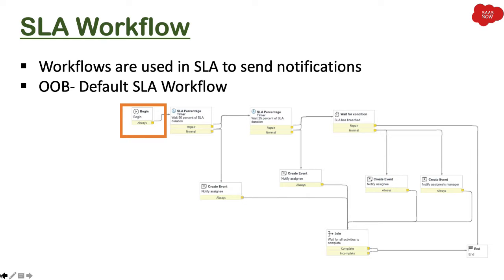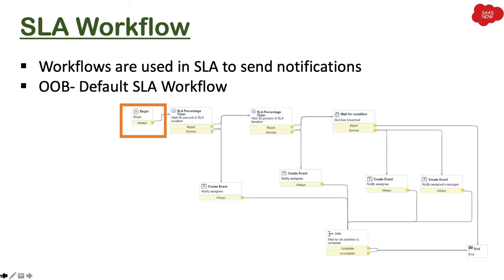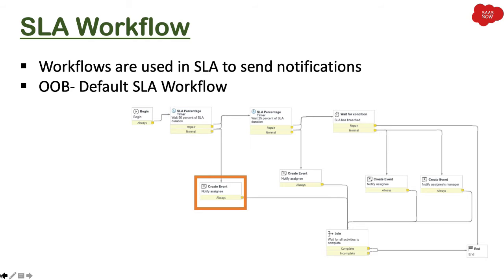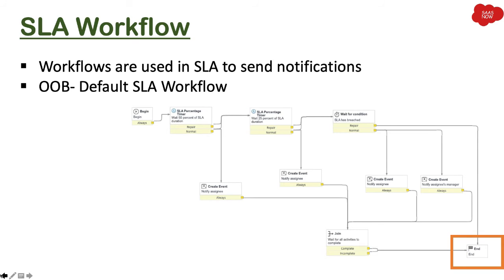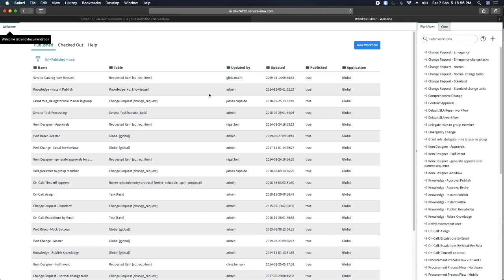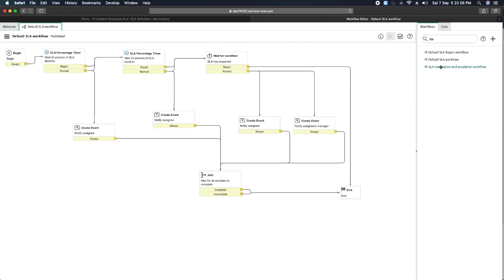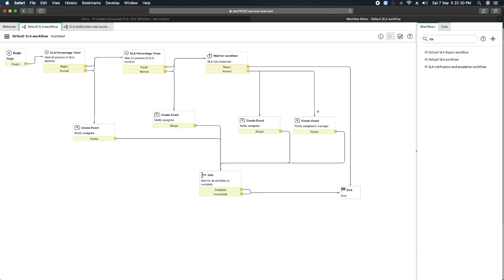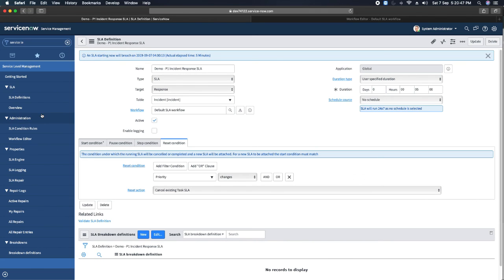#3 ServiceNow SLA | SLA Workflow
The SLA is Service Level Agreement. It is a contract between a service provider and its internal or external customers that documents what services the provider will furnish and defines the service standards the provider is obligated to meet.

This video series is about ServiceNow SLA. If you are a ServiceNow Administrator or Developer and you have to create SLA in your organisation for different tasks, then this video series will help you to learn about end to end SLA in ServiceNow.